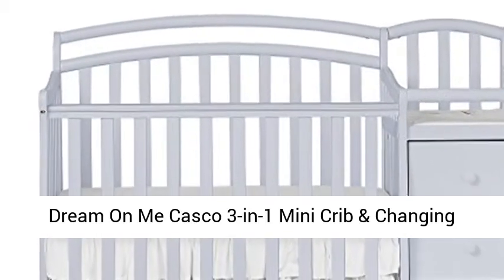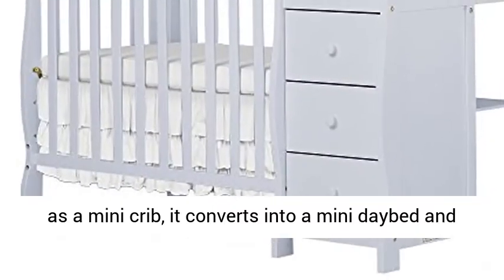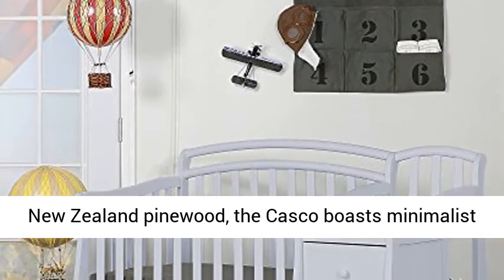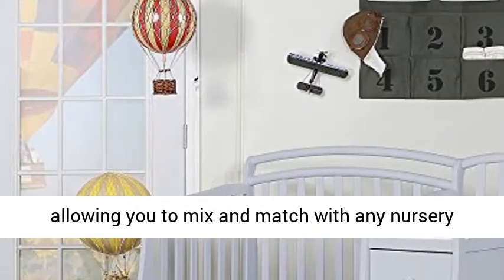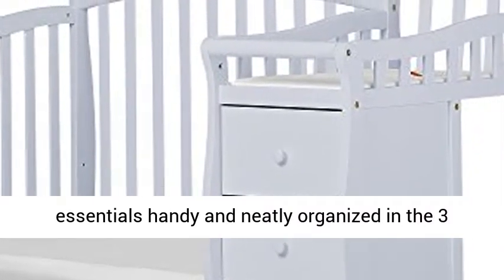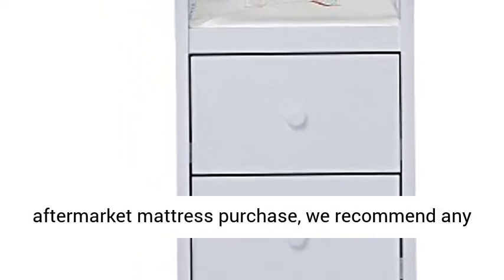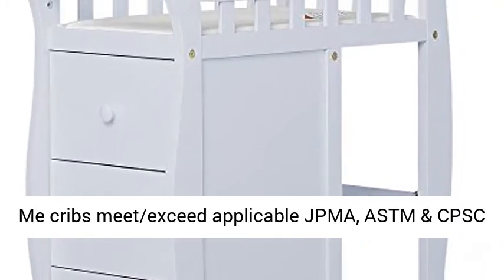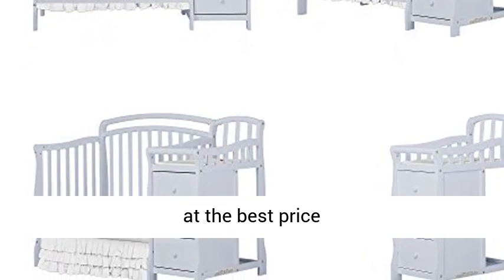Dream On Me Casco 3 in 1 Mini Crib & Changing Table, Pebble Grey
Dream On Me Casco 3-in-1 Mini Crib & Changing Table, Pebble Grey CONVERTIBILITY OPTIONS: The Casco keeps pace with your growing child! Starting as a mini crib, it converts into a mini daybed and twin-size bed (bed rails sold separately) Its compact size makes it ideal for small nurseries or when you are co sharing
GRACEFUL DESIGN: Built of New Zealand pinewood, the Casco boasts minimalist design features- gentle, smooth arches & sturdy spade feet. It is available in 5 elegant finishes allowing you to mix and match with any nursery theme!
FEATURE-HEAVY CHANGING TABLE: The Casco comes with a detachable 3-drawer changing table, equipped with a changing pad and a security strap to keep your baby safely secured. Keep baby essentials handy and neatly organized in the 3 roomy drawers
MANY BENEFITS: The crib has a 3-position adjustable mattress height setting & Comes with a 1"" OEM Mattress pad. For additional aftermarket mattress purchase, we recommend any Dream On Me, non-toxic, Greenguard certified mini crib mattress.
PRIORITIZING SAFETY: All Dream On Me cribs meet/exceed applicable JPMA, ASTM & CPSC standards. Product dimensions are 56.8Lx29Wx41H inches. Max weight limit 50 lbs. All tools/assembly instructions included"